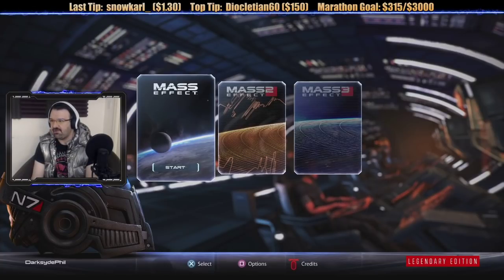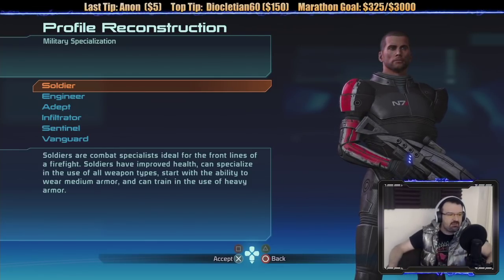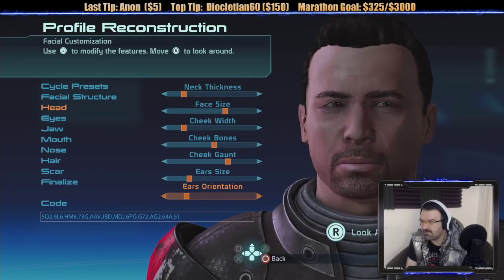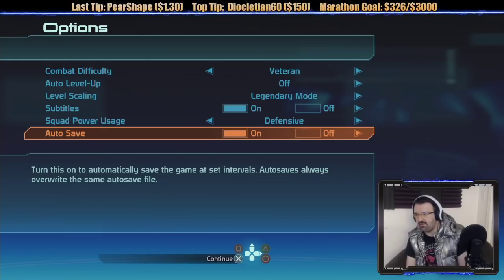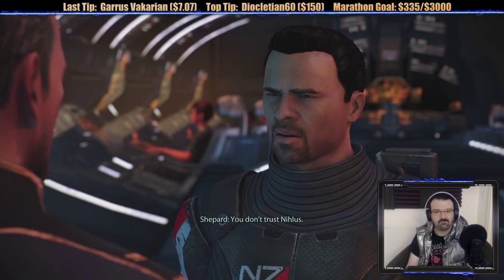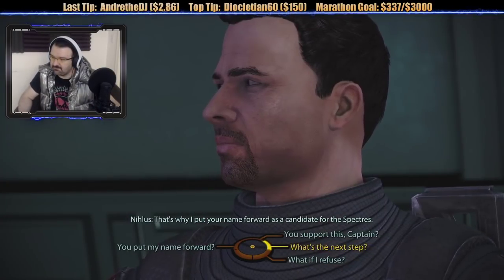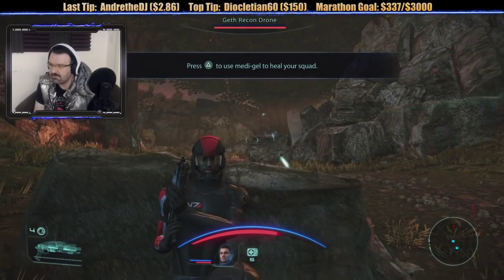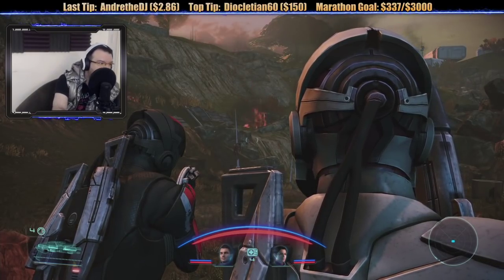Mass Effect Legendary Edition pt1 - Remaking Phil Shepard/Welcome to Eden Prime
This is my playthrough of Mass Effect Legendary Edition on the Playstation 5, with live commentary.